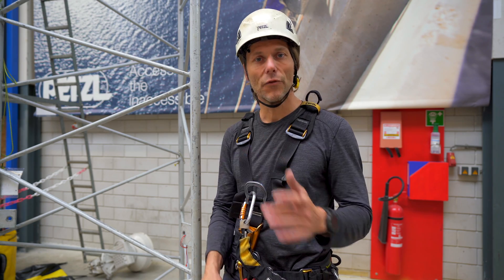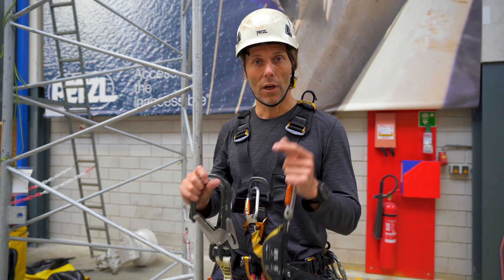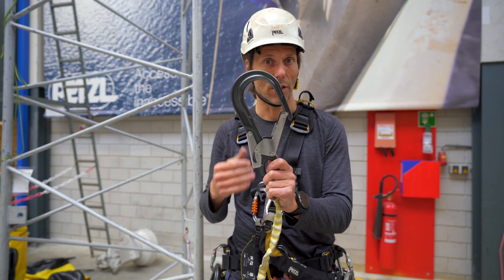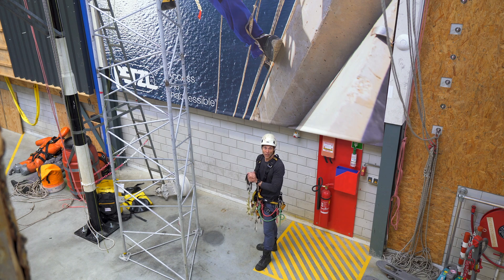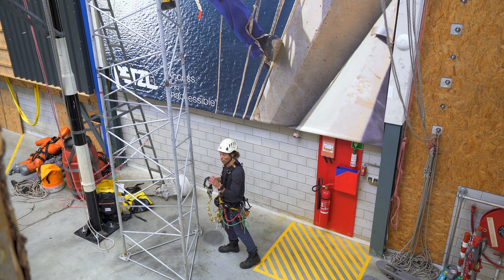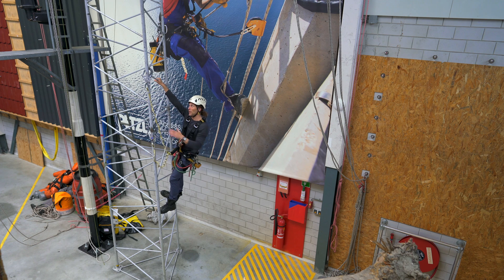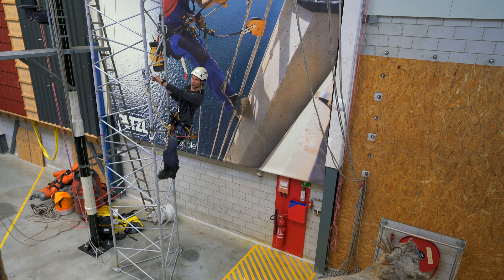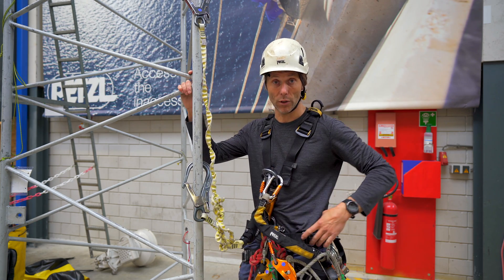Fall Arrest Climbing - IRATA Level 1 Exercise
Something so basic and often neglected. A very important skill to have. Often the first one up is climbing with Fall Arrest equipment to install the ropes. It seems so easy however, there is a lot to say on the subject.

If you want to watch the fall test video of the scaff hook breaking, it is on the channel of Suvatec:

VRigger!